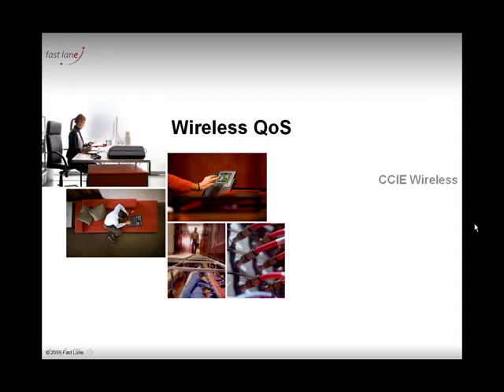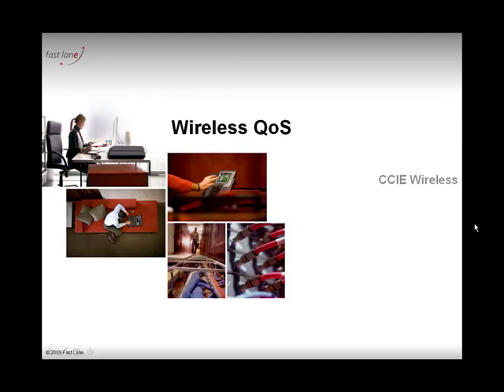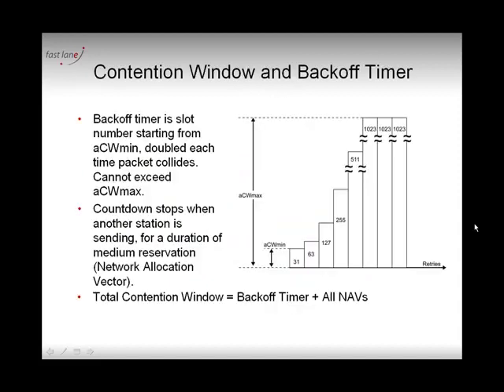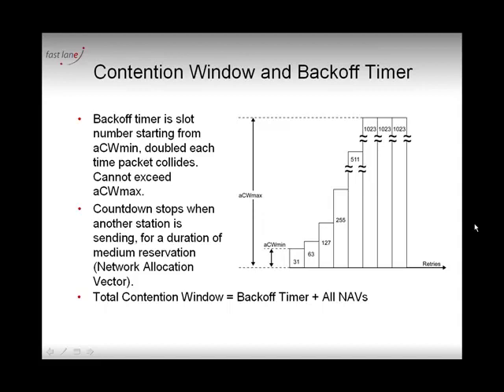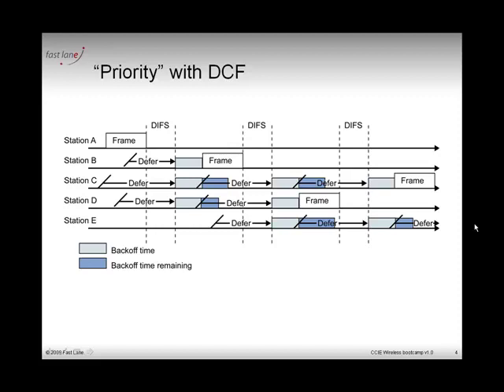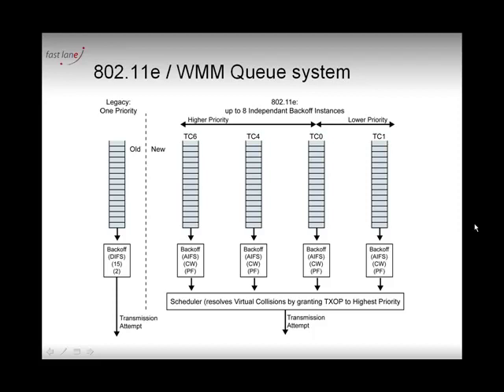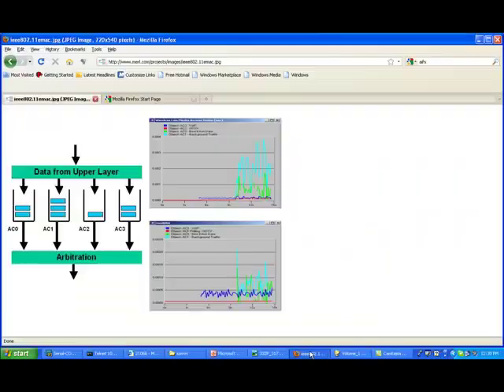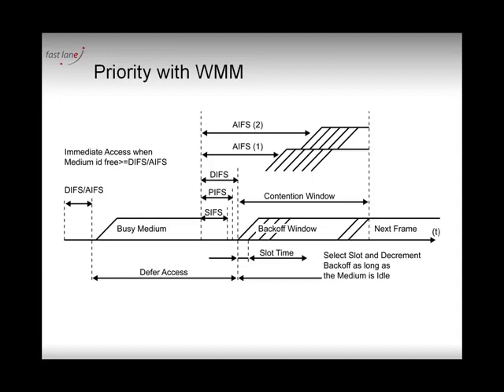Wireless QoS, part 1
This series is on wireless QoS. In this first video, we look at what Wireless QoS is about, examine what WMM, 802.11e, AIFS and TXOP are.